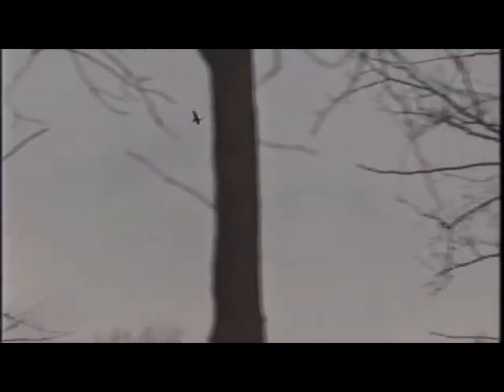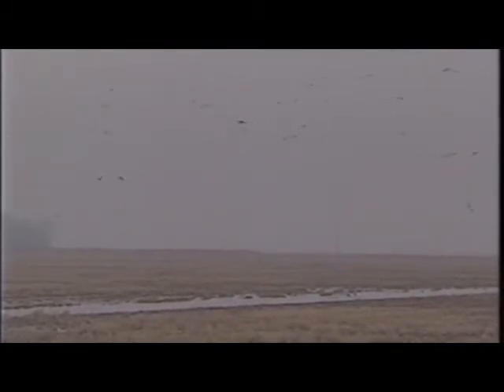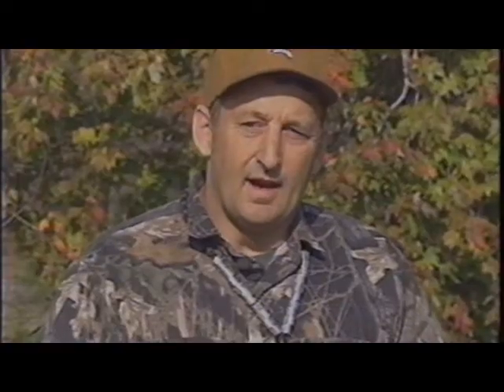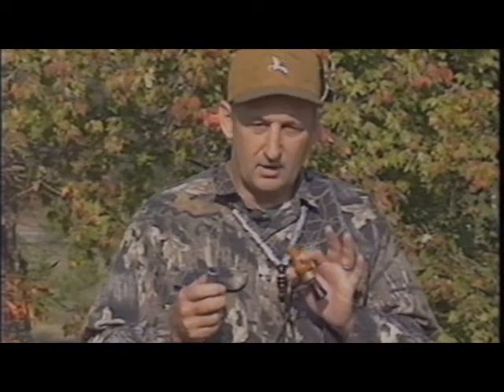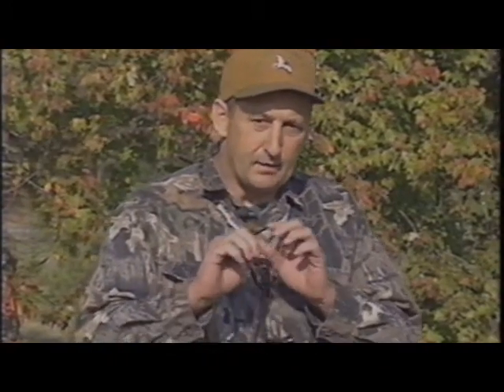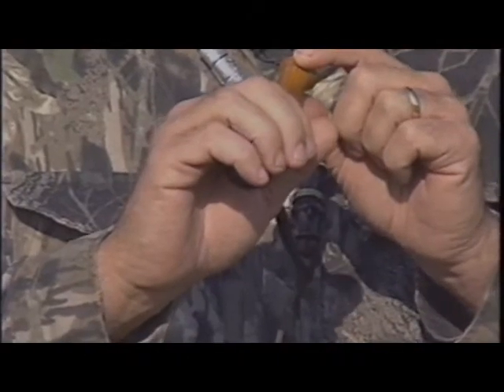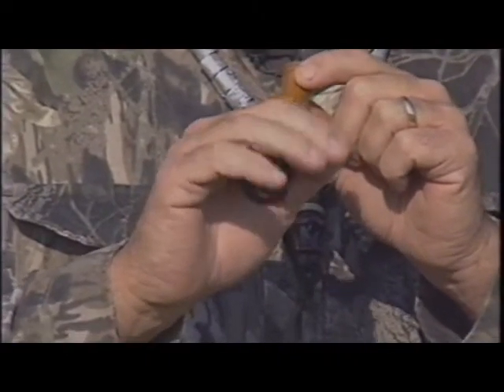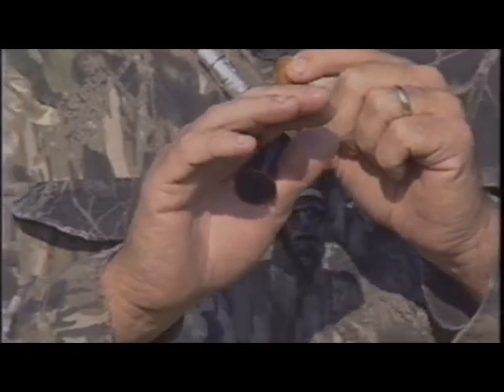Rick Dunn calling tips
Calling tips from Rick Dunn, owner of Echo Calls.